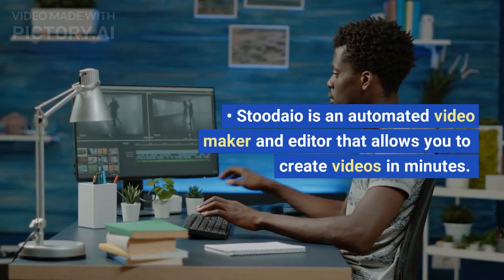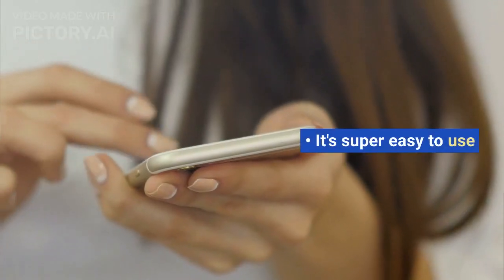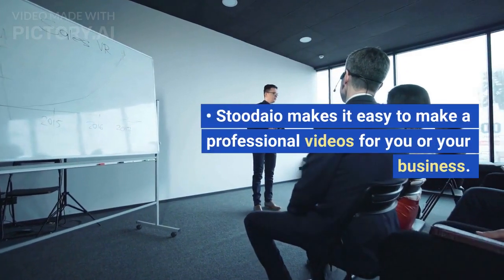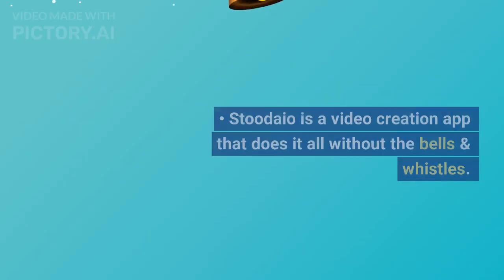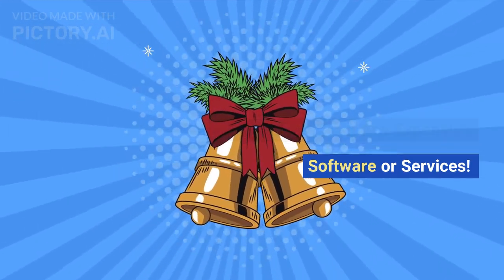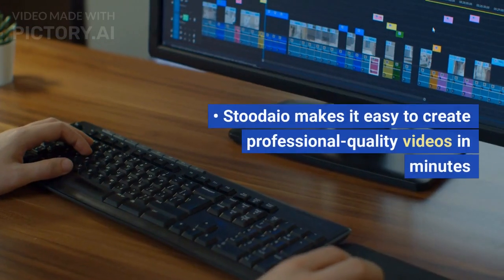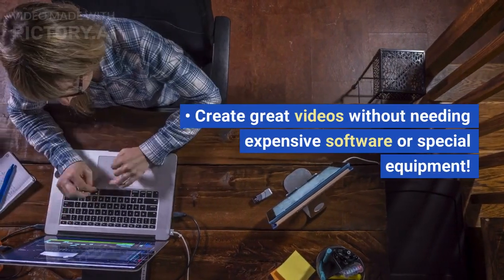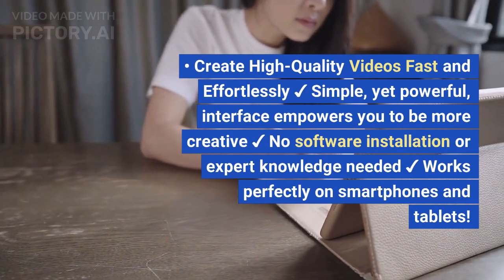Stoodaio Agency: Features and Benefits Review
If you're looking for a digital marketing agency that can help you achieve your online marketing goals, then Stoodaio Agency is the perfect choice for you!

In this video, we're going to take a look at the features and benefits of Stoodaio Agency and see why they're the perfect agency for your needs. We'll also give you some tips on how to choose the right digital marketing agency for you and share some of our own experiences with them.

So if you're looking for an agency that can help you reach your online marketing goals, then Stoodaio Agency is the perfect choice for you!

Check out this Stoodaio Agency: Features and Benefits Review to learn more about what this agency has to offer!

In this video, I'm going to share with you all the features and benefits of Stoodaio Agency. This agency is perfect for businesses that want to increase their online presence and reach new customers. I'll also share with you some of the benefits of working with Stoodaio Agency, like increased web traffic and increased brand awareness.

So be sure to check out this Stoodaio Agency: Features and Benefits Review to learn more about this great agency!